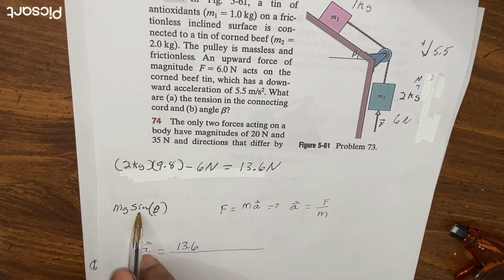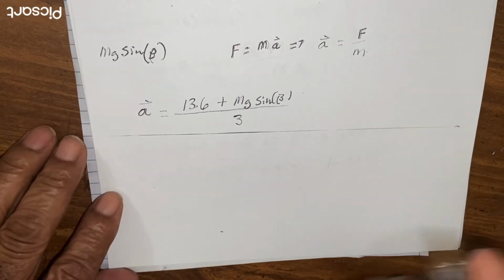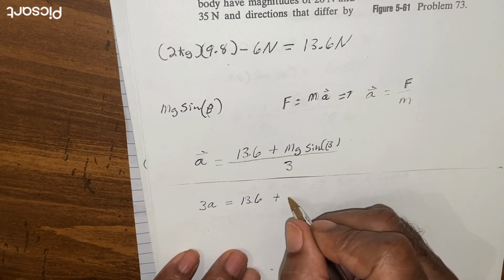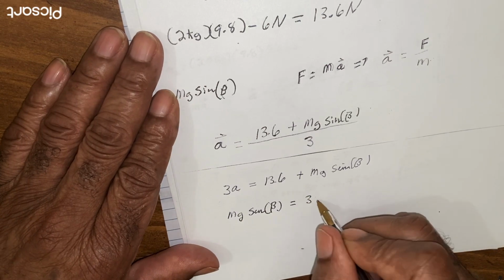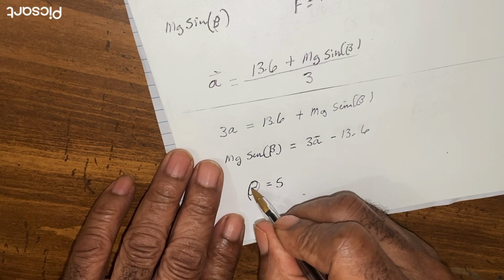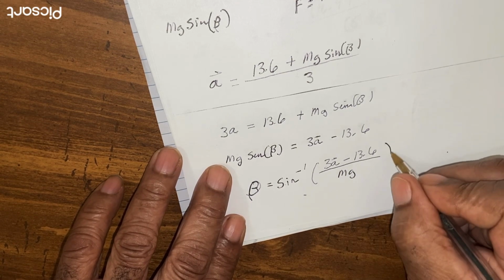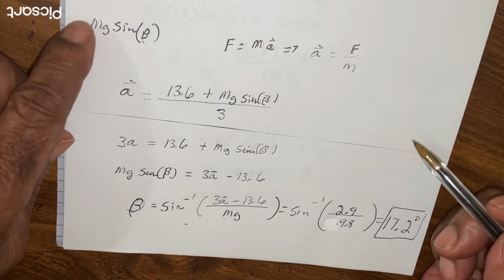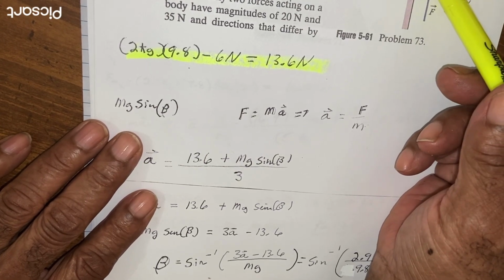Chapter 5 problem 73